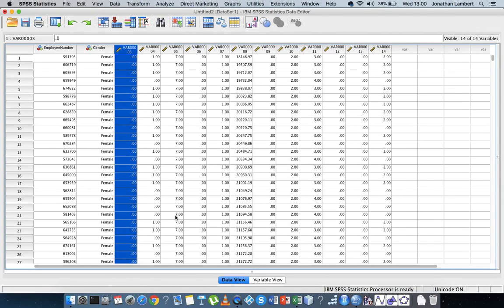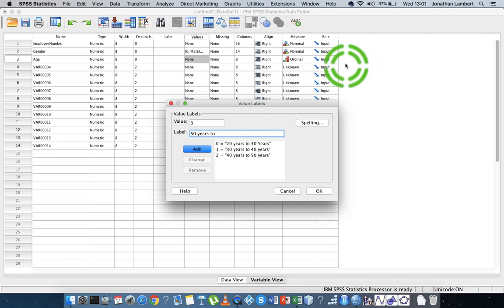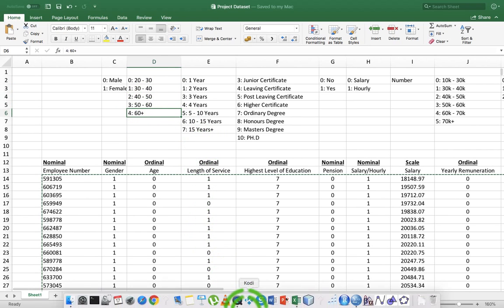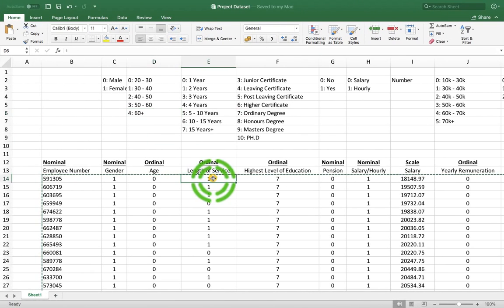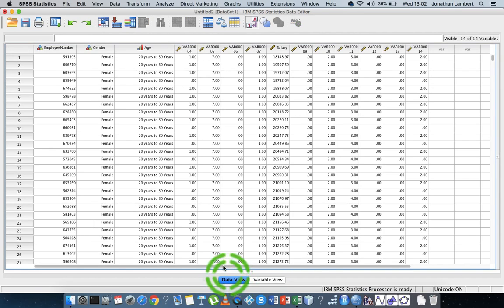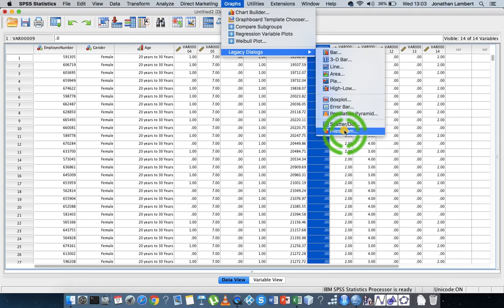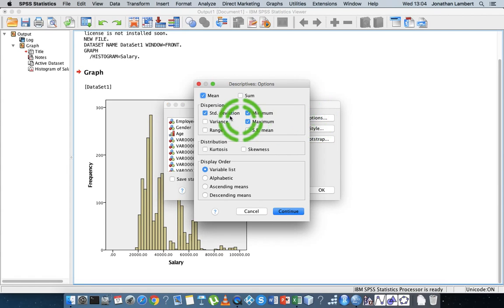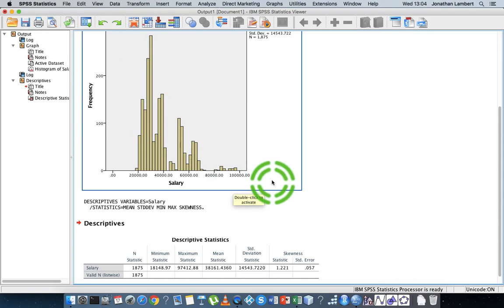SPSS: How to Code Raw Data into SPSS - Part 3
This short video details how to take a data set, the results of a survey, and code them as variables within SPSS. In particular, how to assign variable names, scales of measurement, and values to nominal and ordinal level variables.